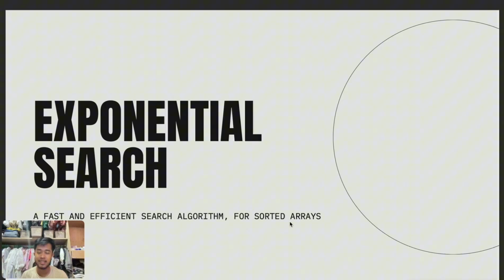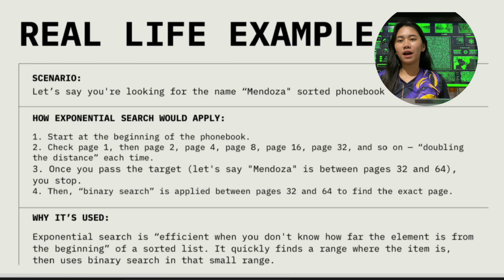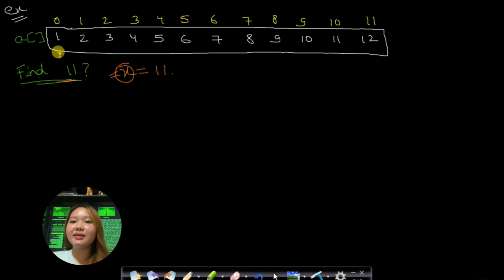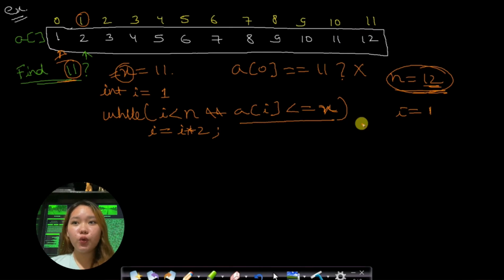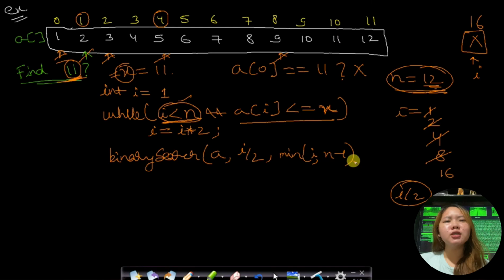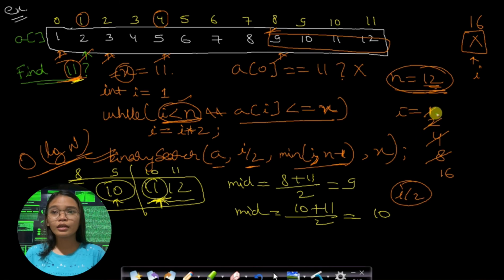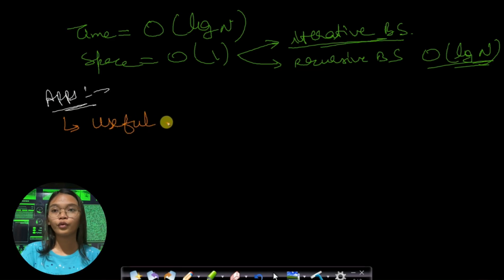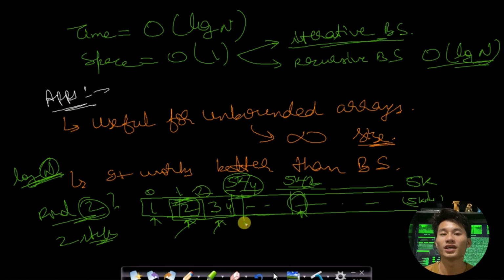IT221 FINAL PROJECT | EXPONENTIAL SEARCH | A FAST AND EFFICIENT SEARCH ALGORITHM, FOR SORTED ARRAYS